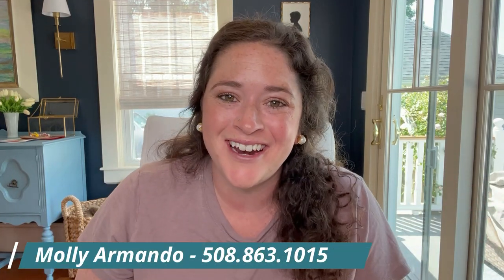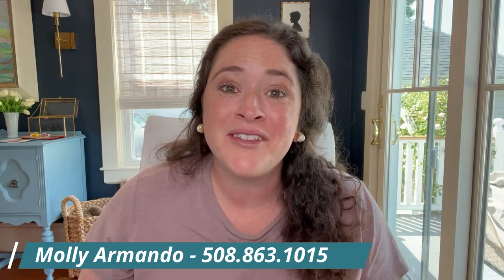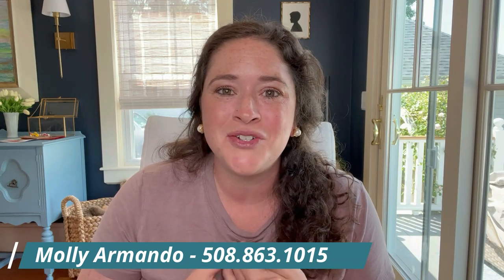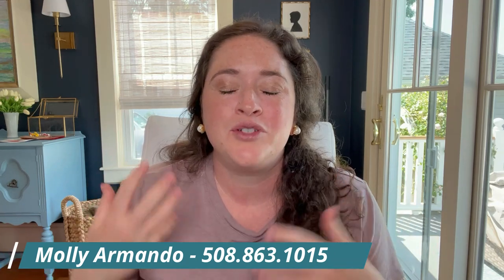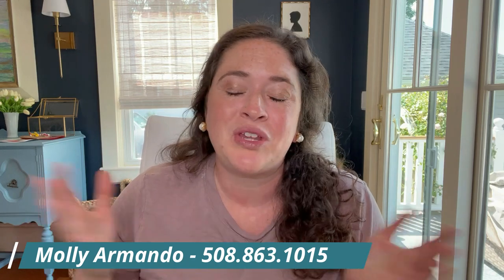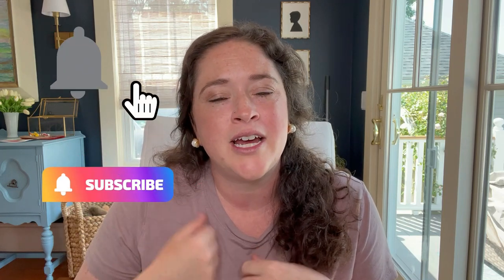Discovering Hidden Gems: A Guide to Westport, Massachusetts - Everything You Need to Know!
Westport is a magical little town of 15,000 residents.  It's located on Buzzards Bay and borders Little Compton RI, Dartmouth MA, and Fall River, MA.

Living in Westport means being minutes from the ocean at all times and, if you’re lucky, you might even find a waterfront home for sale during your search.

If you're new to the South Coast or thinking about moving to the South Coast, I'm happy to help you! The South coast of Massachusetts is a large area encompassing 13 municipalities, and featuring countless beaches and recreational opportunities for its more than 300,000 residents.

© Channel Name: Living in Massachusetts & Rhode Island

𝗠𝗼𝗹𝗹𝘆 𝗔𝗿𝗺𝗮𝗻𝗱𝗼
📍MA Real Estate Agent | Residential Properties, Ltd.

• 𝒎𝒚 𝒈𝒐𝒂𝒍 𝒊𝒔 𝒕𝒐 𝒉𝒆𝒍𝒑 𝒚𝒐𝒖 𝒓𝒆𝒂𝒄𝒉 𝒚𝒐𝒖𝒓𝒔 •